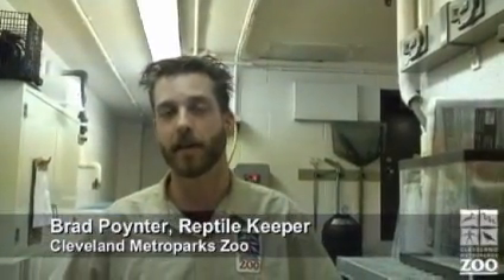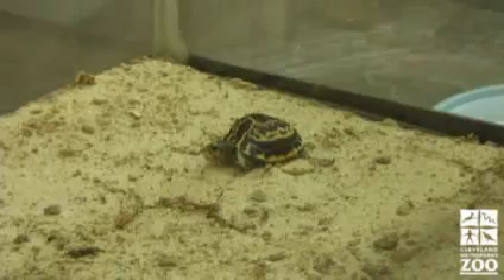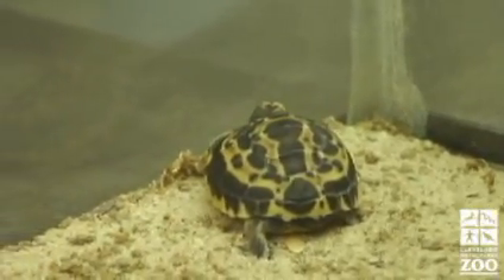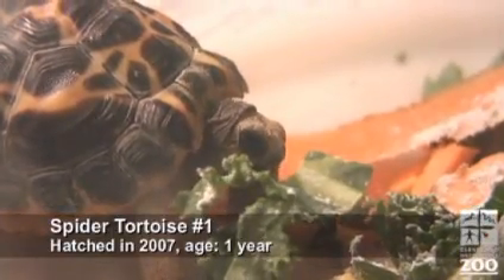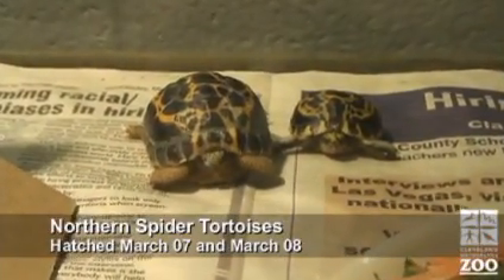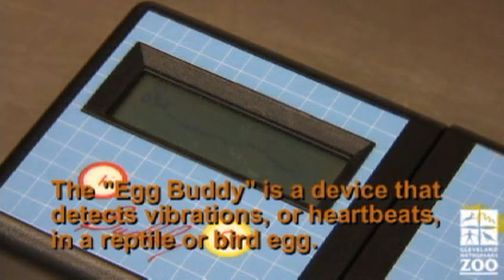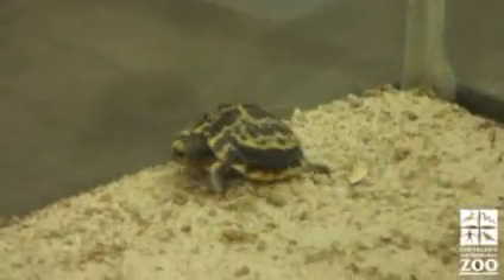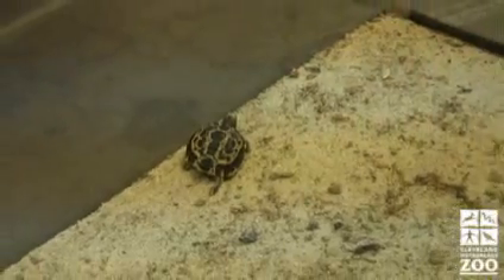Spider Tortoise Hatchling - a Repeat Success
Cleveland Metroparks Zoo herpetologist Brad Poynter explains the difficulty of hatching a spider tortoise egg. On St. Patrick's Day, 2008, Brad demonstrated repeat success in hatching the critically endangered Northern spider tortoise (Pyxis arachnoids brygooi) in the Zoo's RainForest. It is the fourth ever hatching of the subspecies in a North American zoo.